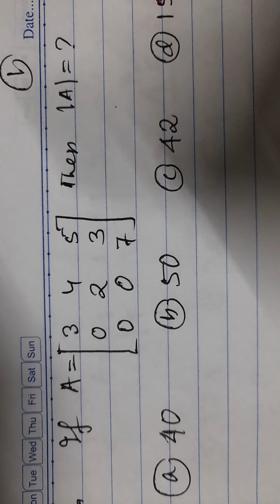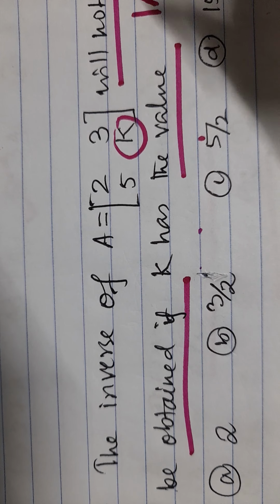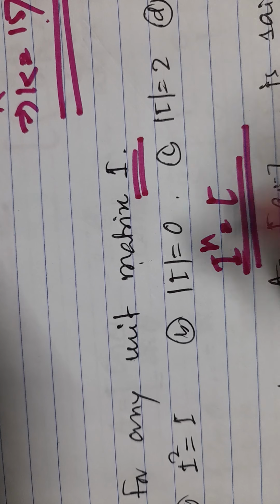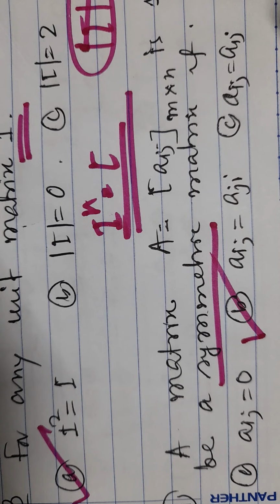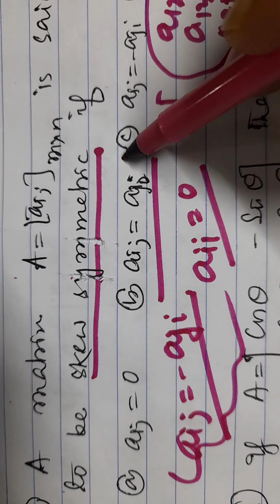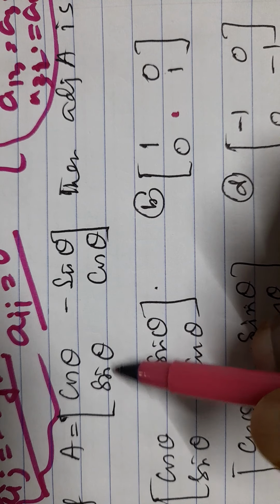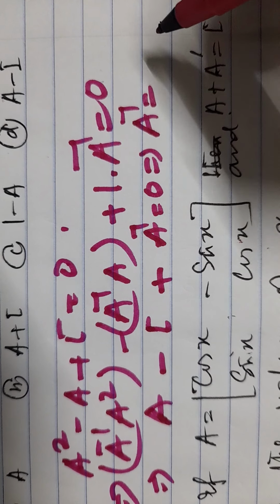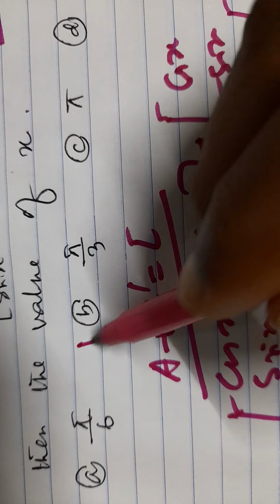10MCQs on Matrices for 12Applied Mathematics (Lecture 2)